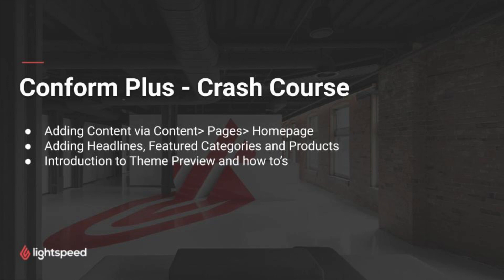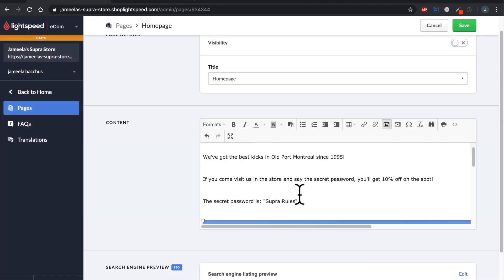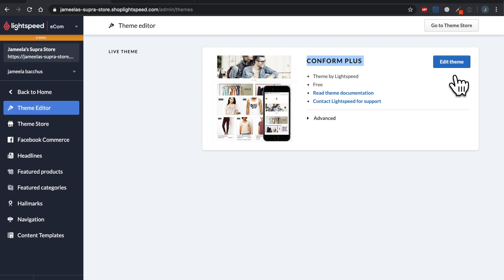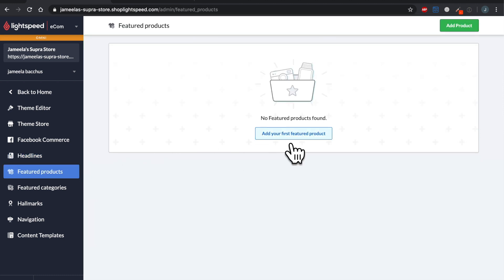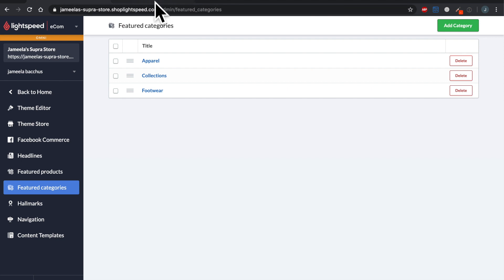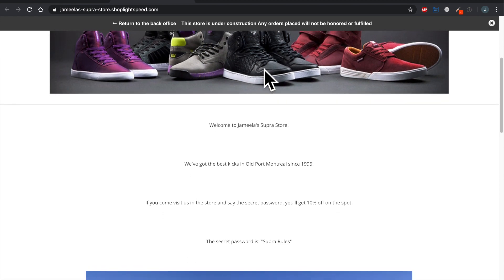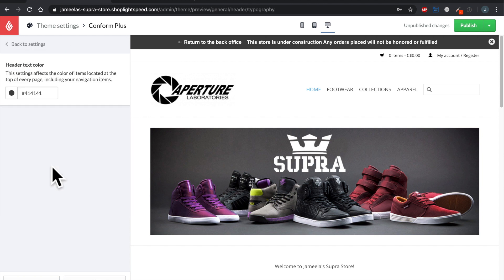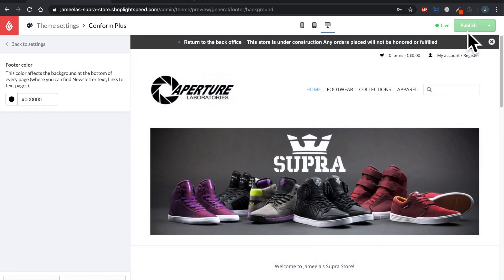Conform Plus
Conform Plus is a free theme created by Lightspeed for your eCom store.